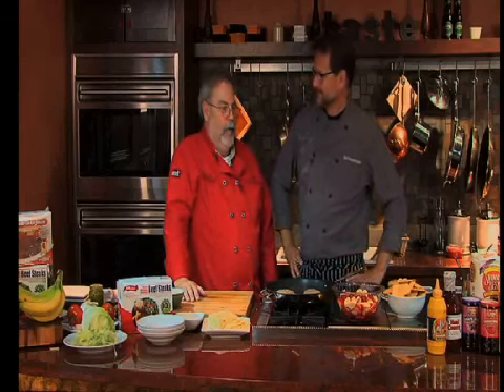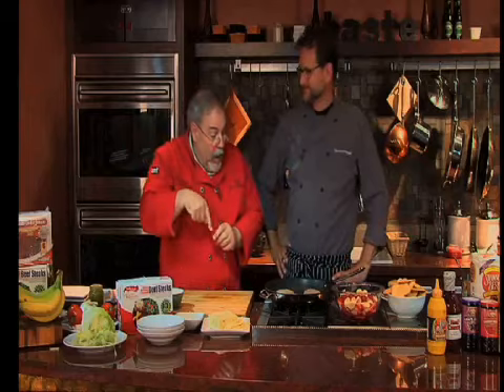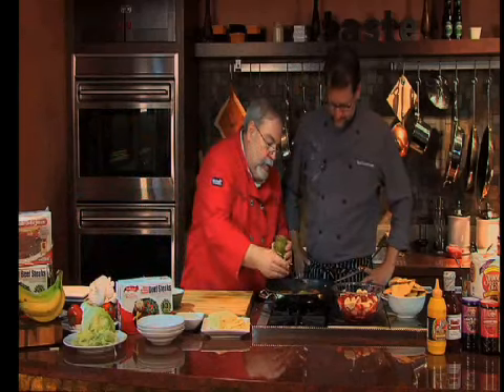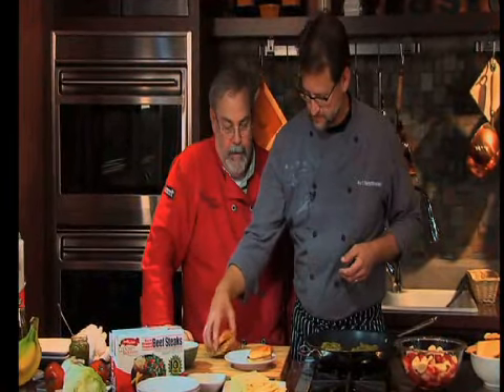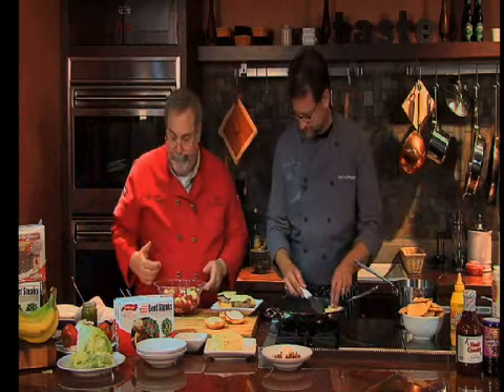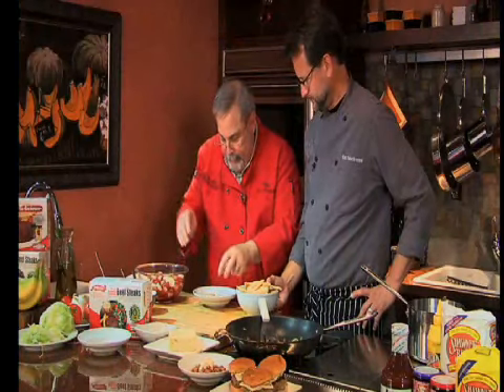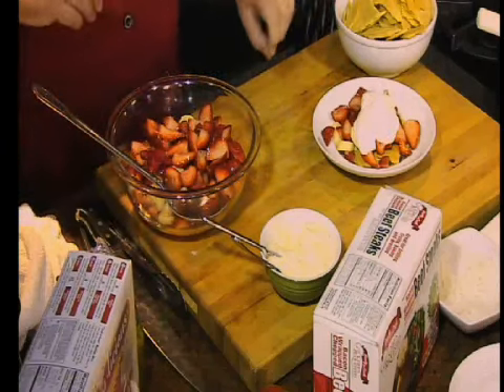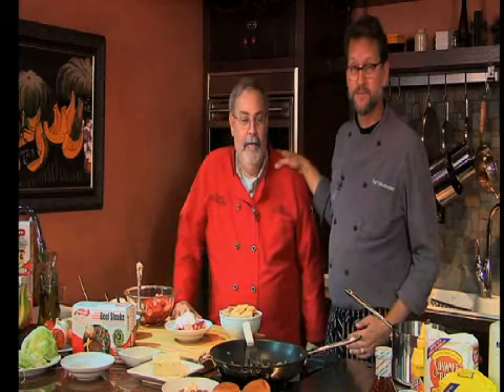Made in Oklahoma--Great Family Recipes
In this week's Made in Oklahoma Moment, Chef Kurt takes us into the kitchen for a taste of some family favorites.